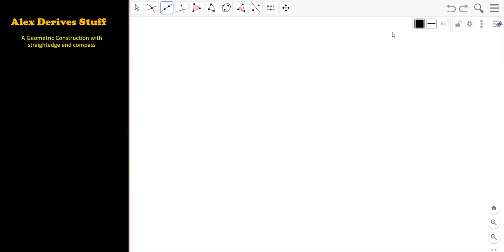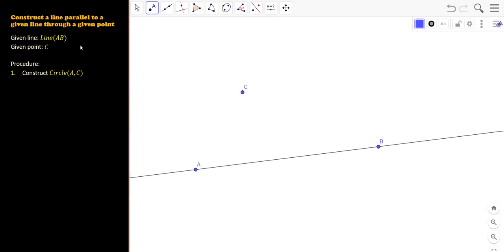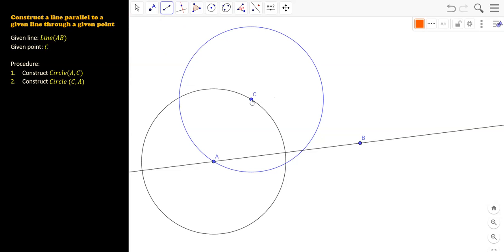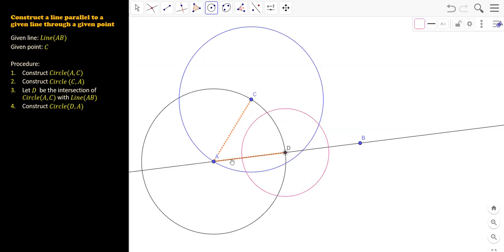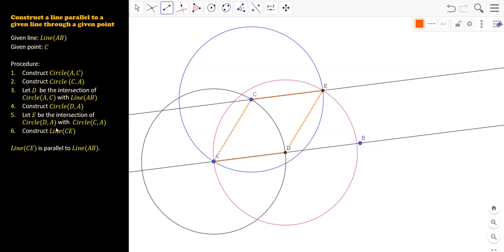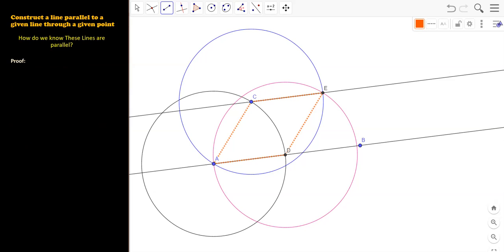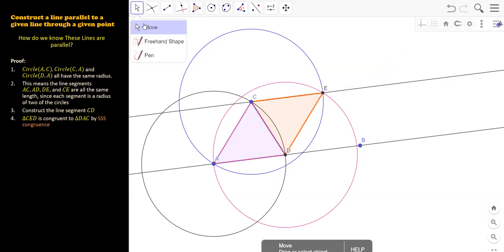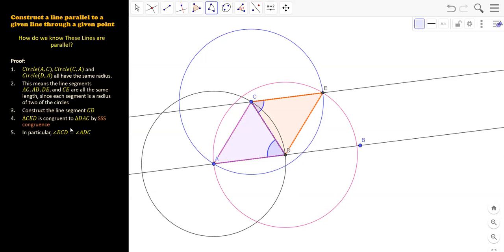Alex Derives Stuff - Construction of a parallel line through a point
A straightedge and compass construction of a line parallel to a given line that goes through a given point, along with a proof that the construction works.

There are a couple of typos in the video, but they don't affect the demonstration